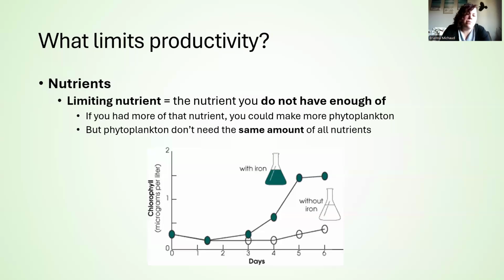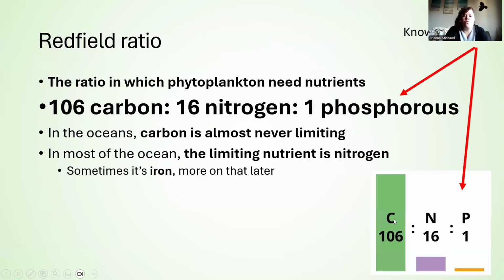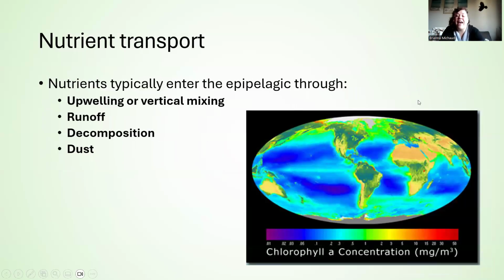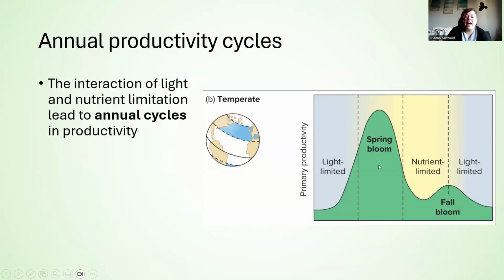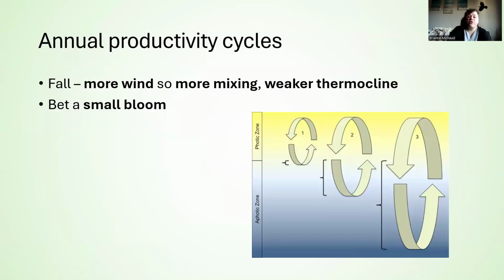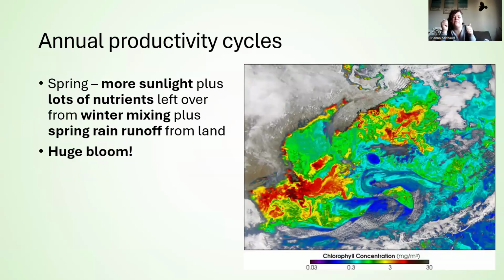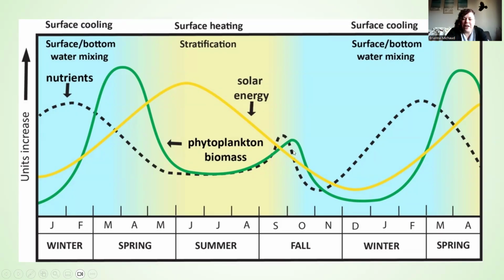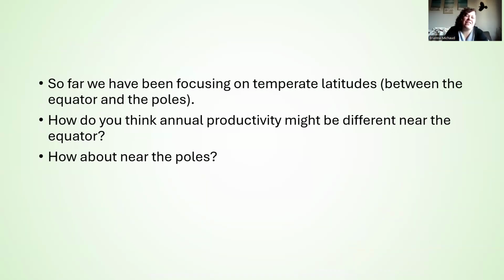Bio 18 - Phytoplankton and Prokaryotes (Part 8)